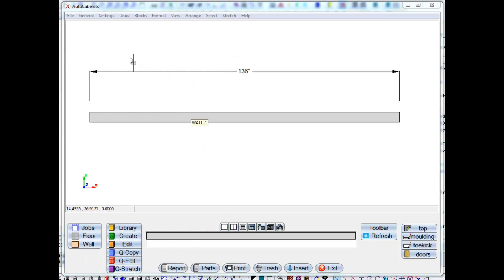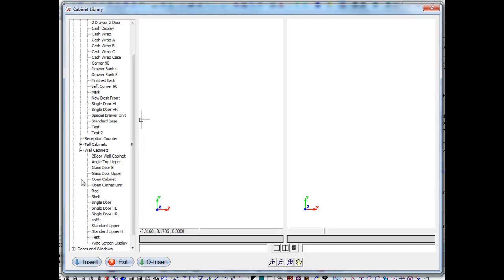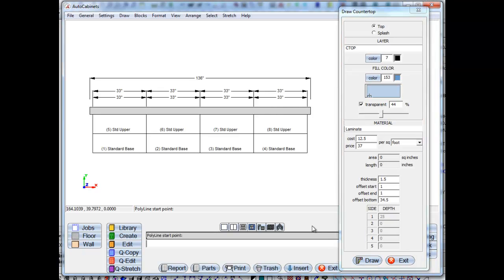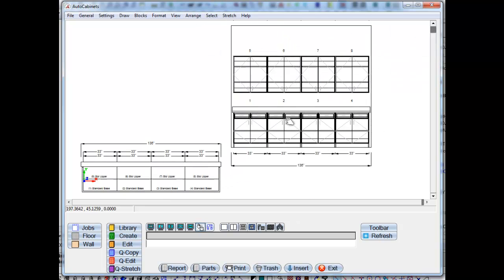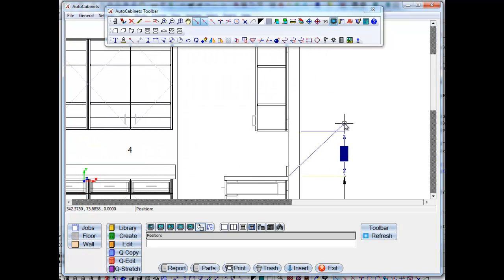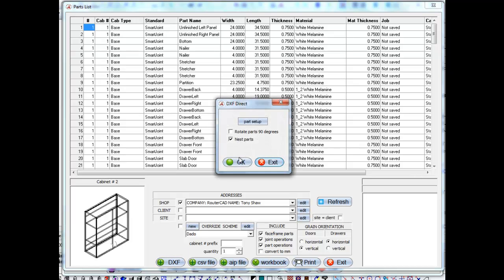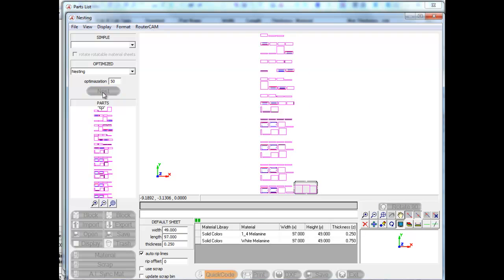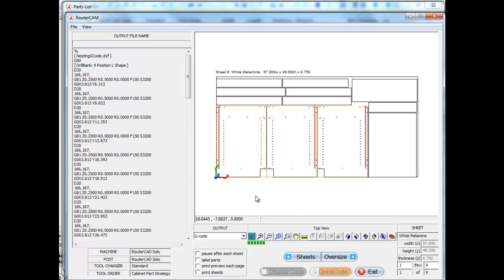AutoCabinets Commercial Cabinet Layout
Creating Commercial Cabinets Layout in AutoCabinets